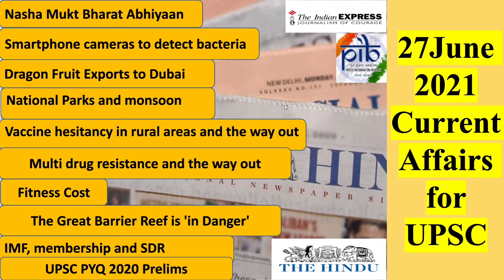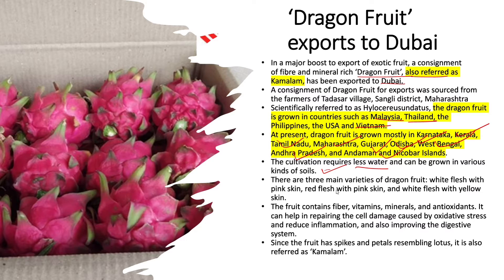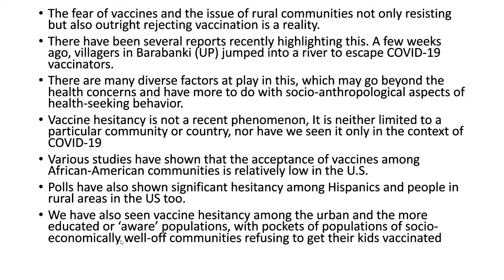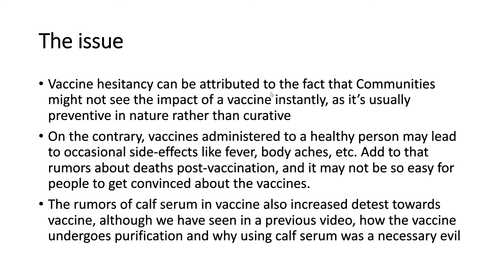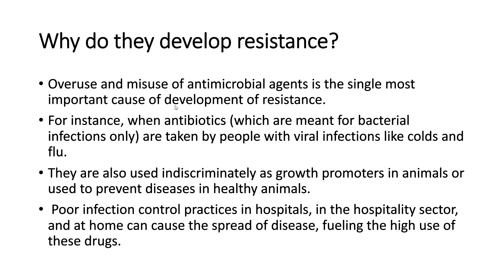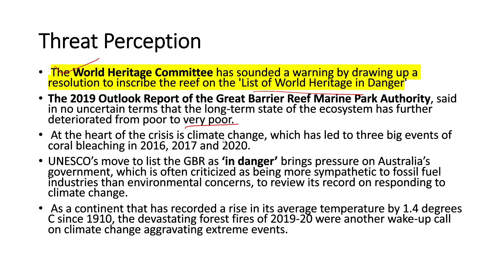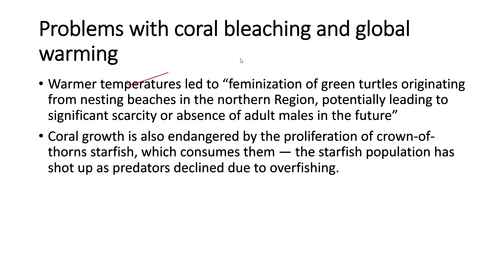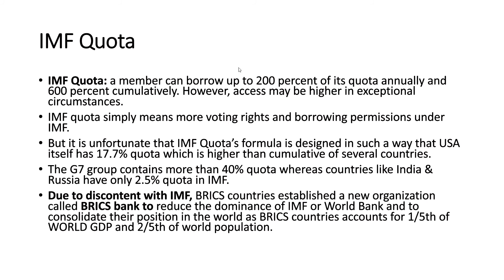27 June 2021Current Affairs UPSC | The Hindu Analysis | PIB | IAS| UPSC Prelims 2021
In this article we have discussed the most important current affairs from UPSC and state PSCs perspective.
0:00 Introduction
0:23 Smartphone cameras to detect  bacteria🦠
1:38 Dragon Fruit exports from India to Dubai
3:09 Nasha Mukt Bharat Abhiyan
4:06 Opposition to Opening National Parks all year round in Uttarakhand
4:45 Vaccine Hesitancy in Rural Areas
9:56 Multidrug resistance
11:45 Fitness Cost
12:38 The Great Barrier Reef in Danger
14:30 Structure of Coral Reefs
17:10 The Coral Triangle
17:32 IMF and IMF Quota
18:37 SDR
20:25 UPSC PYQ PRELIMS 2020 ‘Reserve Tranche’